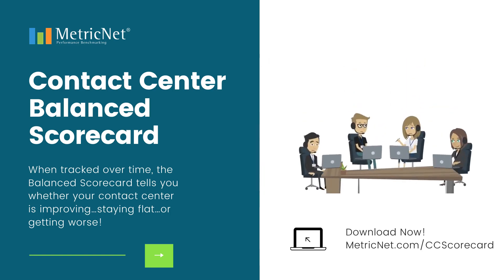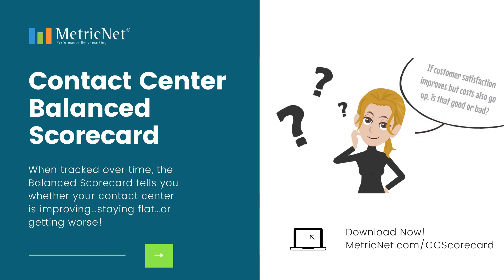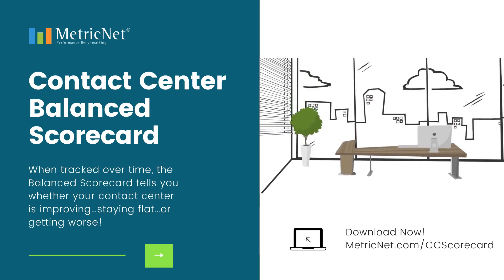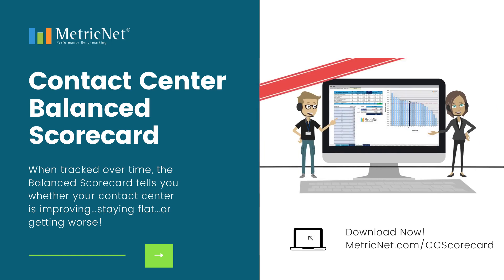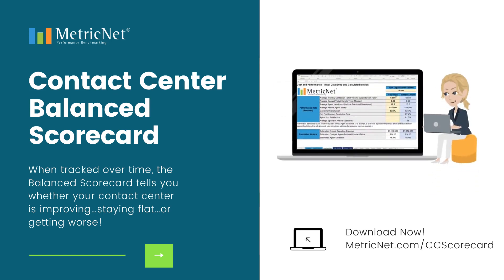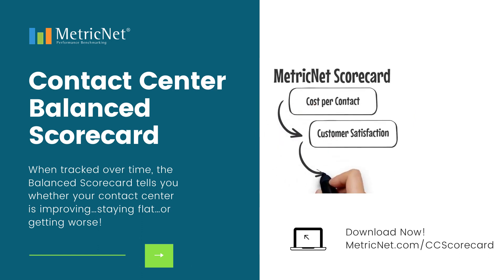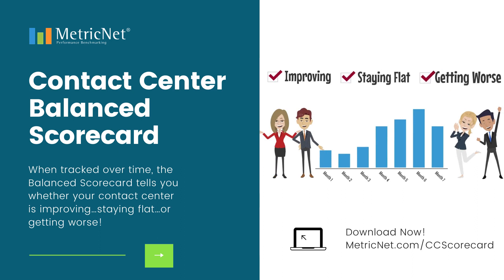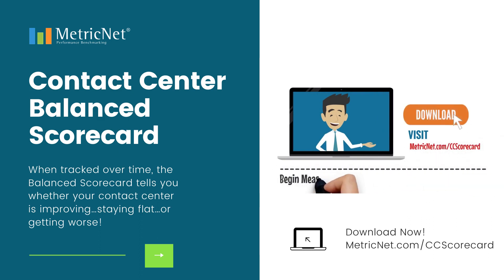MetricNet Contact Center Balanced Scorecard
download the template, and begin measuring your contact center performance today!

Today’s Contact Center technologies make it easy to capture enormous amounts of performance data. But what does it all mean?

If customer satisfaction improves but costs also go up, is that good or bad?

Is my Contact center performing better this month than last month?

Despite all the data that Contact center managers have at their fingertips, most cannot answer a very basic question:

How is my Contact center performing?

MetricNet developed the Contact center Balanced Scorecard to answer this very question! And we are excited to announce that our proprietary scorecard is now available for download!

Simply enter your contact center data and your score will automatically calculate! We’ve even included benchmarking data so you can see how you compare against other Contact centers in the industry!

MetricNet’s scorecard takes the most important metrics – including Cost per Contact, Customer Satisfaction, and First Contact Resolution Rate – and combines them into a single, overall measure of performance.

When tracked over time, your scorecard tells you whether your contact center is improving…staying flat…or getting worse!

So what are you waiting for? Visit MetricNet.com/CCScorecard, download the template, and begin measuring your contact center performance today!